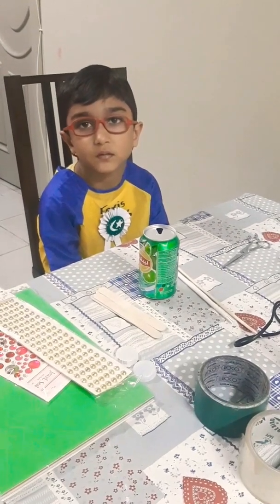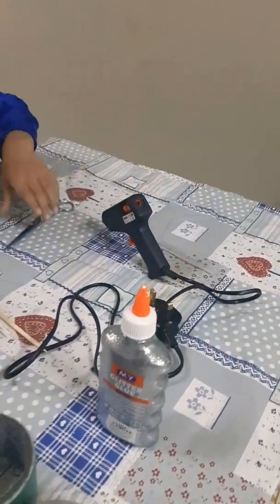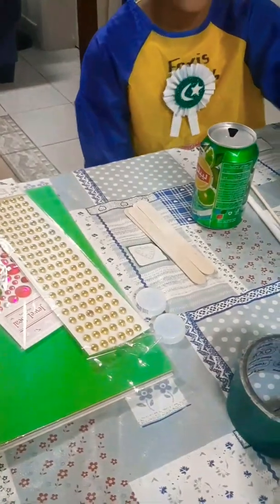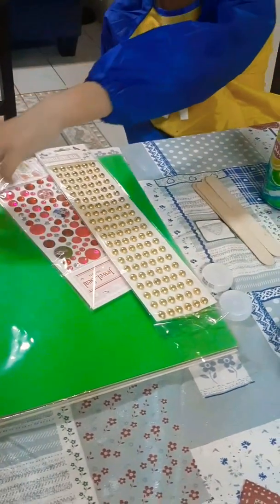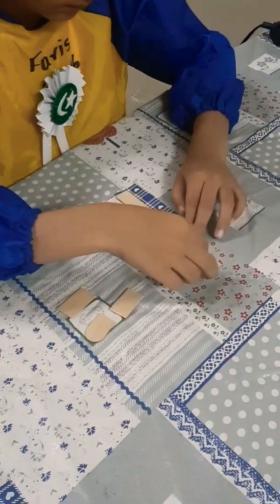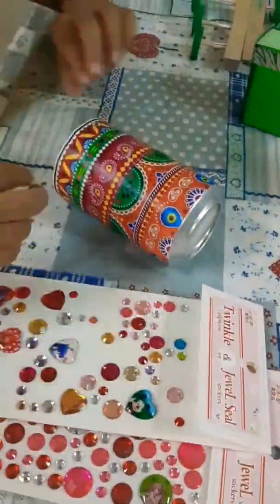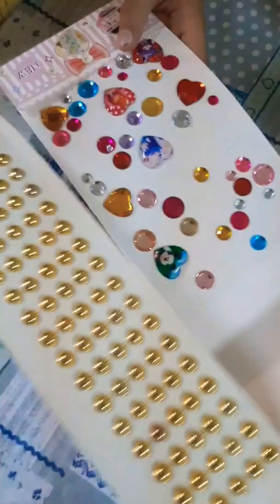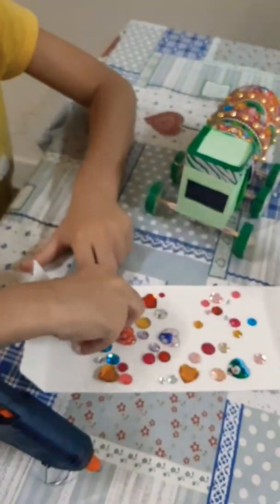DIY pakistani art truck craft using can project for VASE Pisj-es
Hello,
I am 5.5 year old currently student of Pisjes (PakistanInternationalSchoolJeddah-English Section). I attend virtual classes daily. After that I Love craft making with adult supervision.
My hobbies include arts, craft diy projects.
I love watching arts and crafts videos too.

In this video I have made an art truck, showing forces of push and pull.
This truck was made with an empty cold drink can and some other objects.